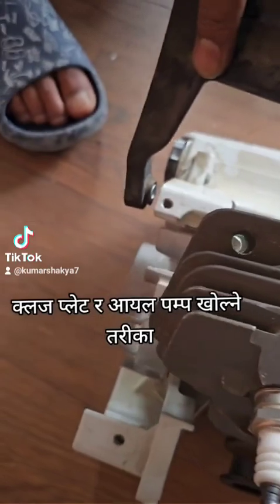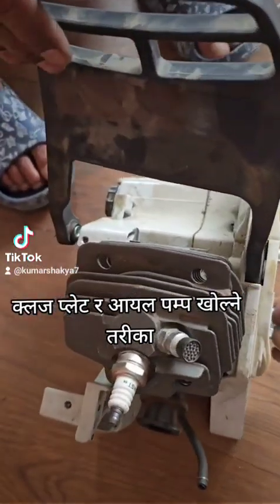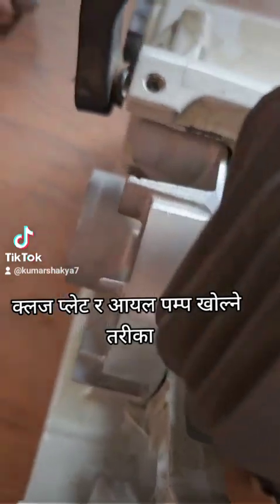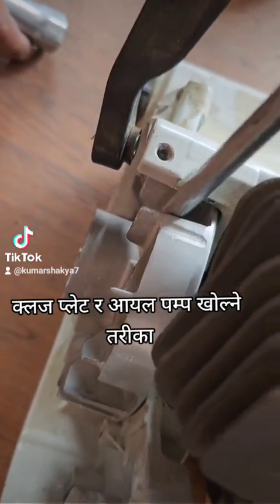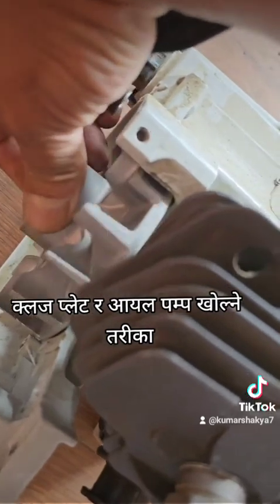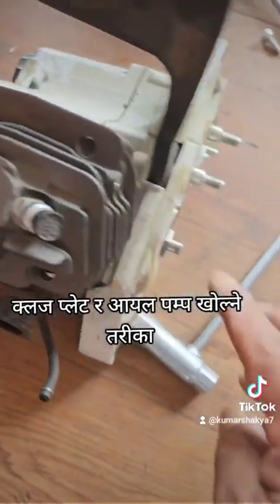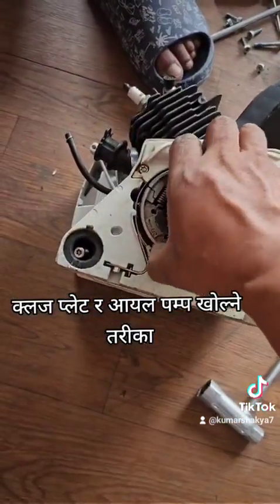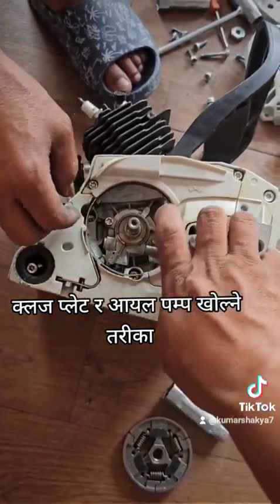चेन्स ms 382 को क्लच प्लेट निकाल्ने तरिका,,